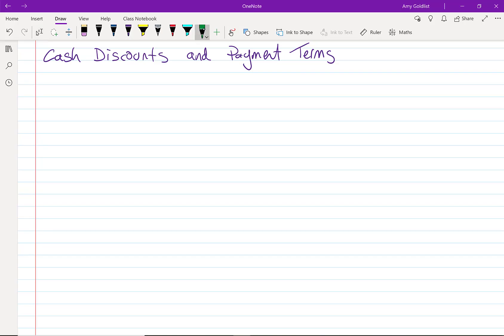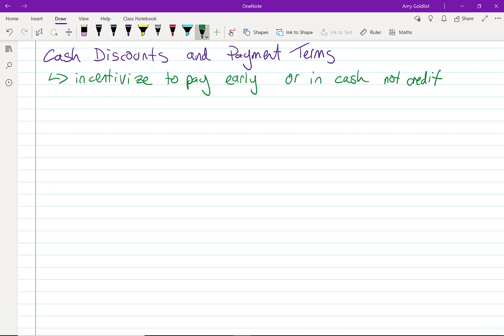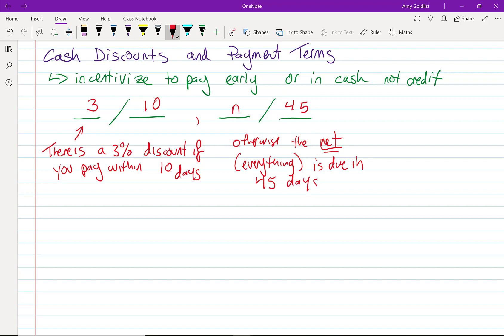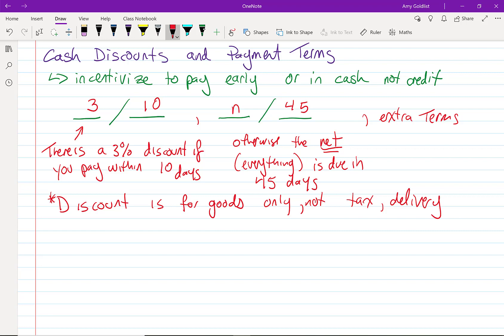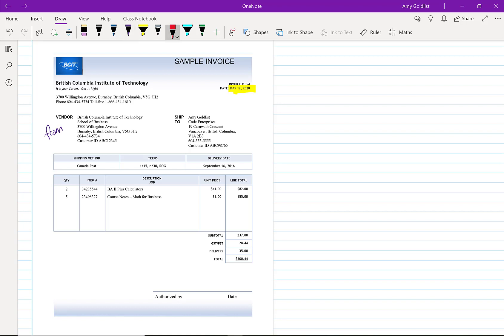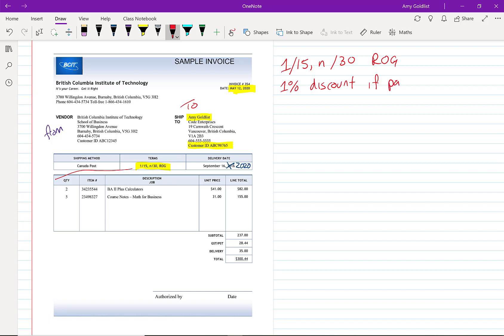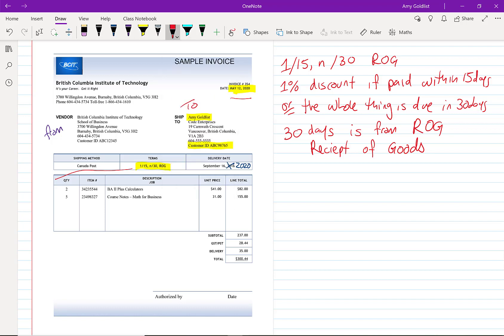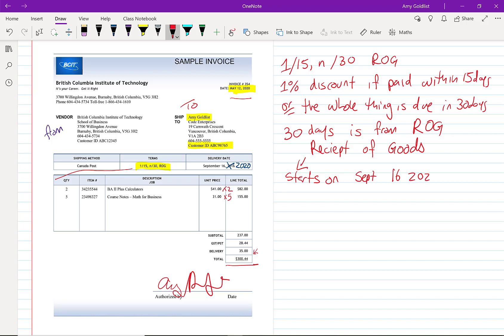Business Math Lesson 3: Discounts, part 3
2.   On November 3, the Springfield power plant receives 10 fuel rods.  The rods have a list price of $20,000 each with discounts of 5% and 10% and payment terms of 2/10, 1/15 net 30.